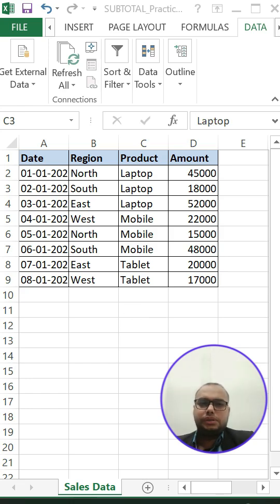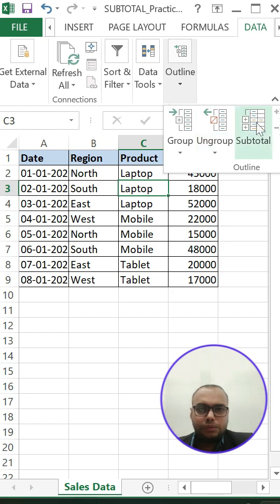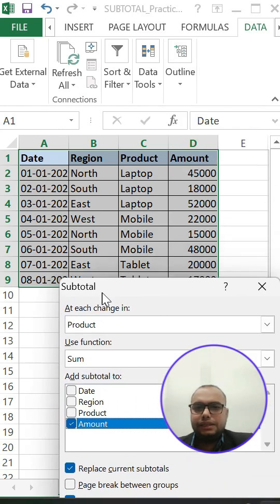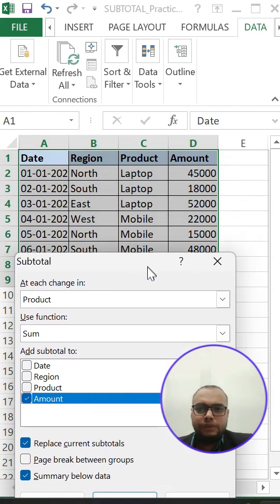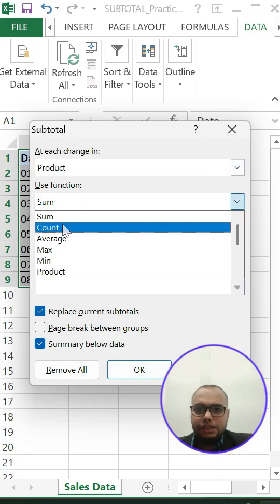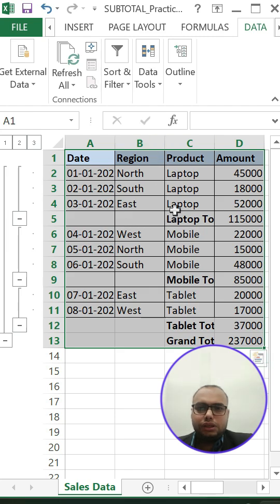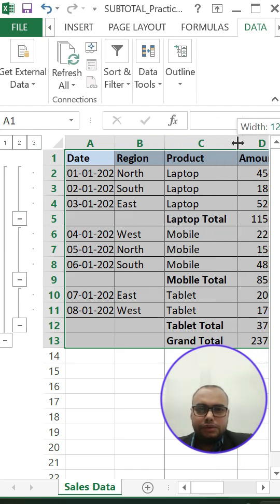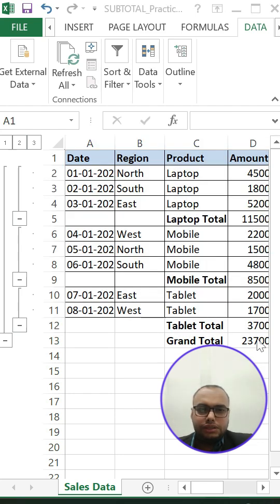SUBTOTAL Formula in Excel | Calculate Total, Average & Count with Filters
In this video, you will learn how to use the SUBTOTAL formula in Excel to calculate Sum, Average, Count, Max, and Min values dynamically.

The SUBTOTAL function is very useful because it works only on visible (filtered) data and automatically ignores hidden rows, making it perfect for reports and dashboards.